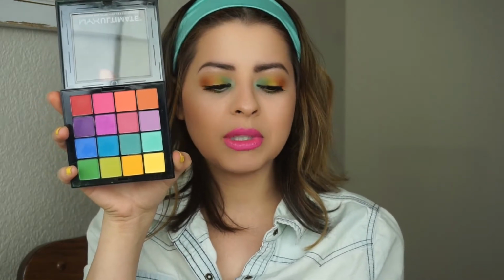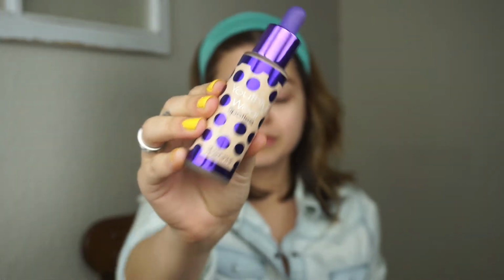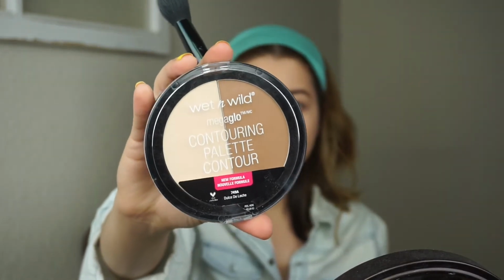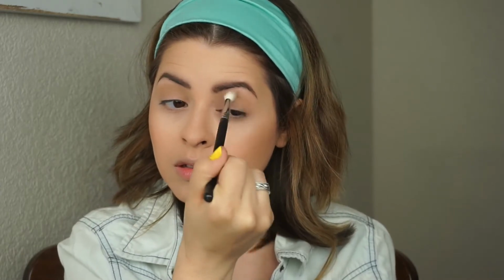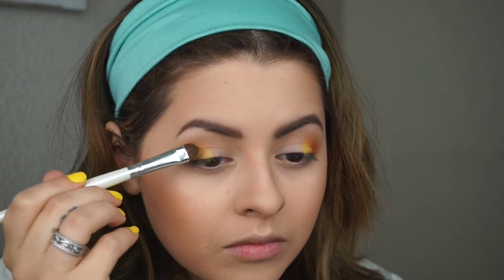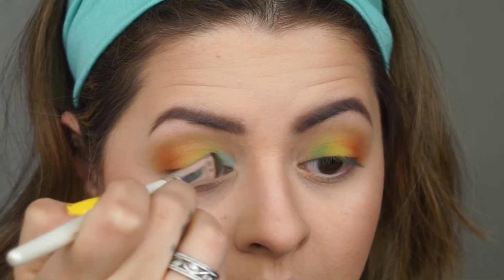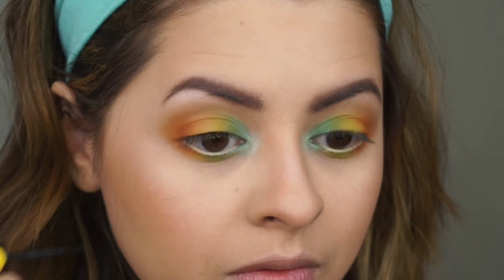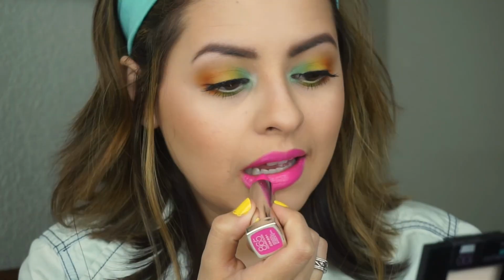Full Face Drugstore Tutorial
Don't forget to switch it to HD :]

Products mentioned:

Physicians Formula Youthful Wear Spotless foundation (medium)
Superstar better skin concealer in ivory from maybelline
maybelline fit me translucent powder 100
Rimmel Natural Bronzer in Sun Tan
Wet n Wild Apri-Cot in the Middle blush
Revolution Baked Highlighter in Shimmer Lights
Elf Nude Palette
Nyx Ultimate Brights Palette
LA Girl glide gel liner in white
Elf black liquid liner
Loreal telescopic mascara
Ardell Spike lashes
Wet n Wild Bare it all Lipstick
Maybellines Fuchsia Flash Lipstick

Extras:
Nail Polish- Wet n Wild Oops
Headband- CVS
Shirt- Jc Penny

Social media [[ lets be friends!! ]]

I N S T A G R A M : owaneka.belleza or owaneka

S N A P C H A T : ovanessa

T W I T T E R : owaneka

xoxo